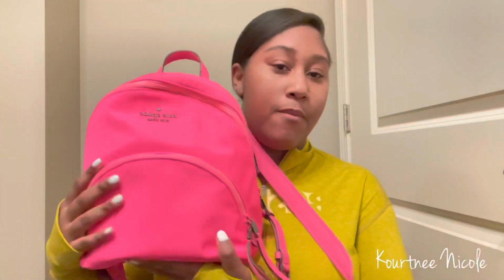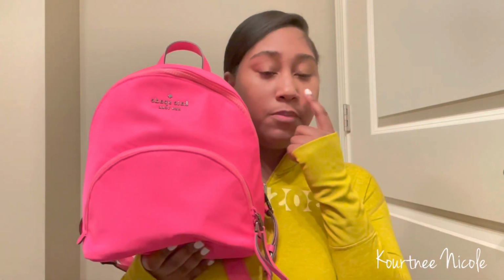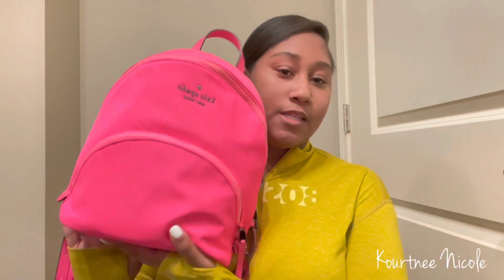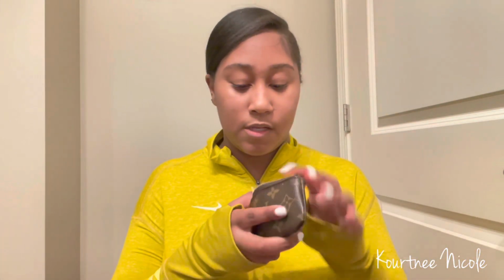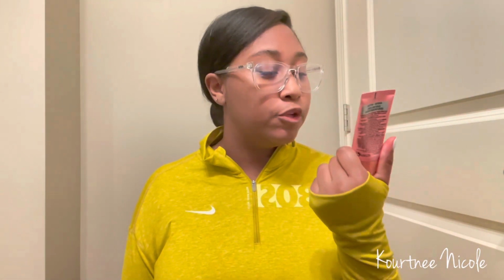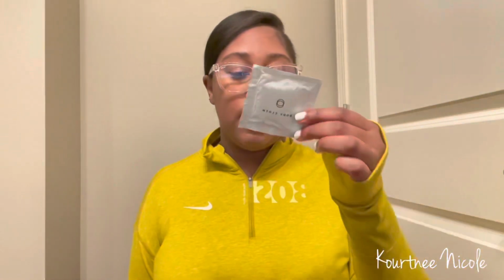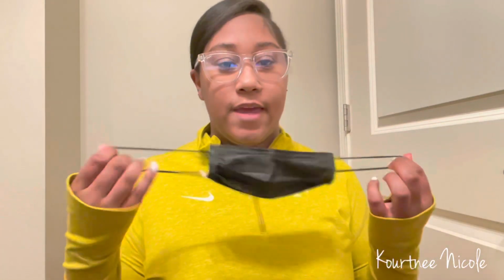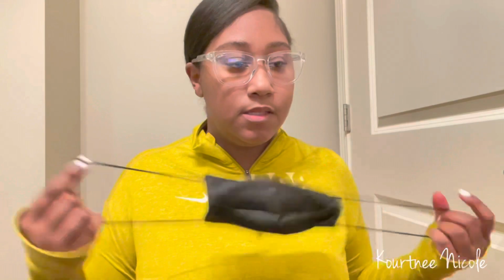WHATS IN MY WORK BAG | DENTAL ASSISTANT EDITION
-XOXO